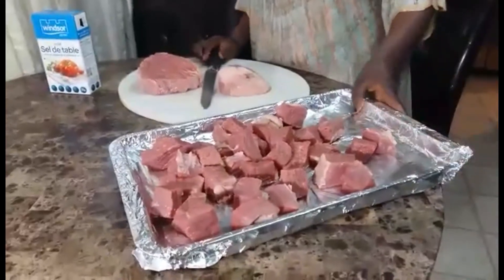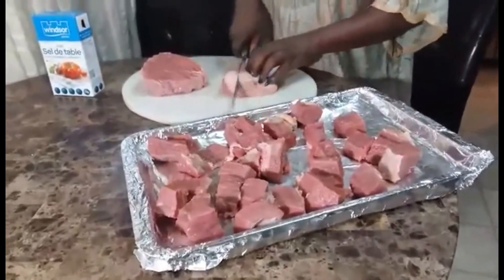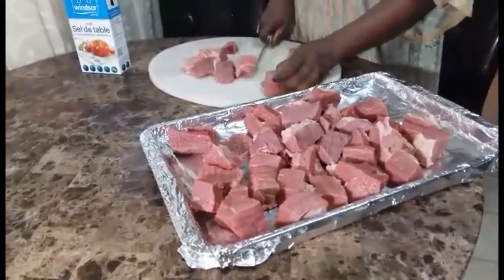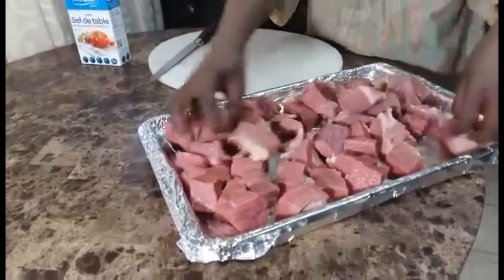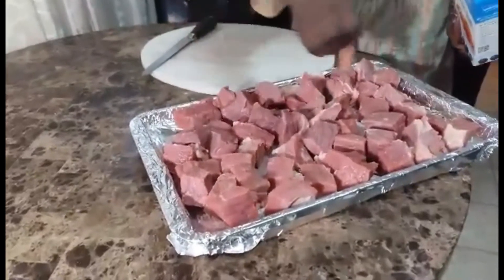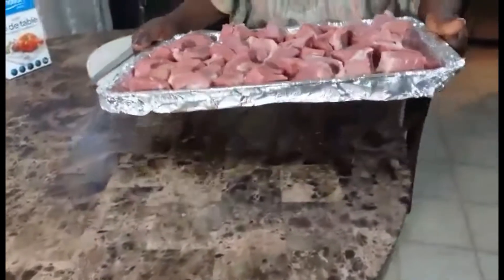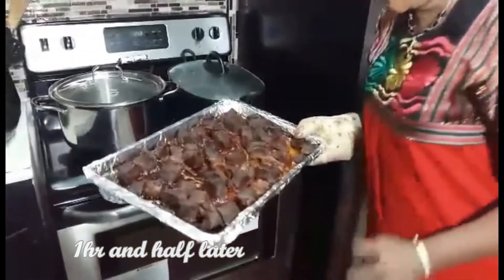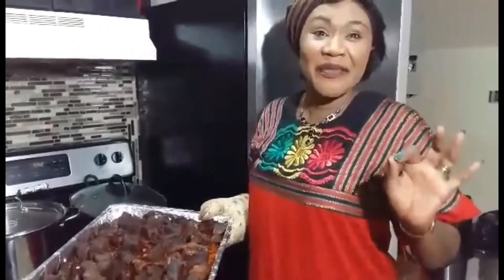HOW TO DRY MEAT IN AN OVEN